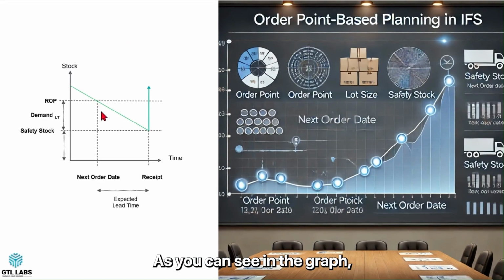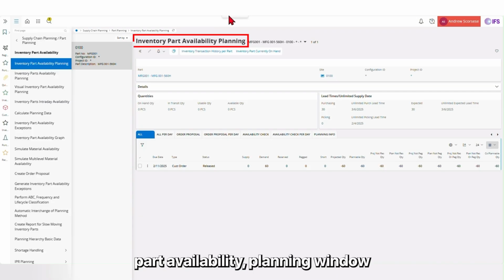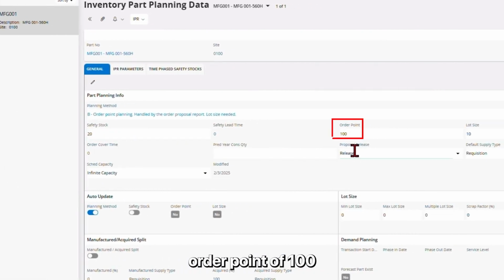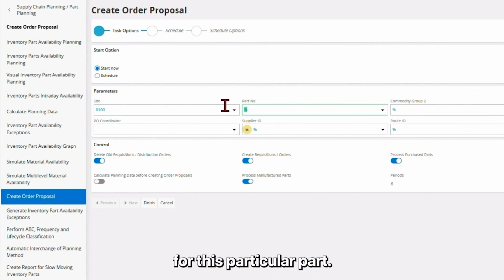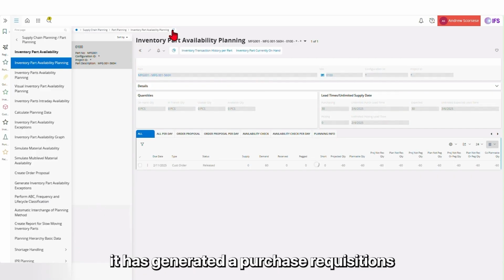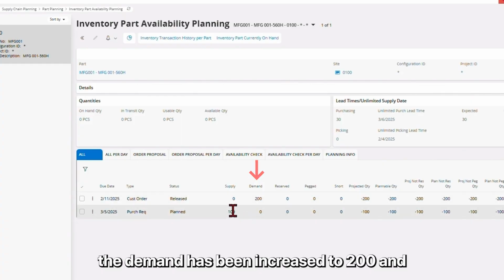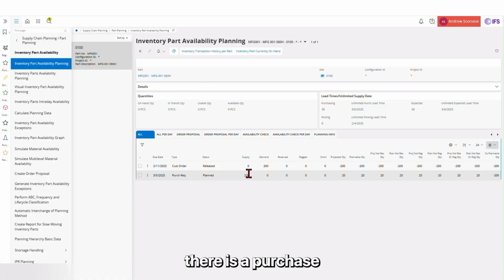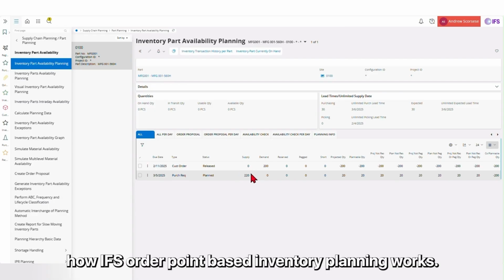Mastering Re-Order Point Based Planning in IFS Cloud| Inventory Optimization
Automate Inventory Replenishment with IFS Re-Order Point Planning
IFS makes inventory replenishment easier with automated order proposals and demand-based supply planning. Learn how to optimize your safety stock, order points, and lot sizes in this video.